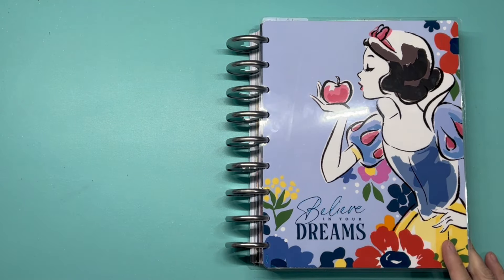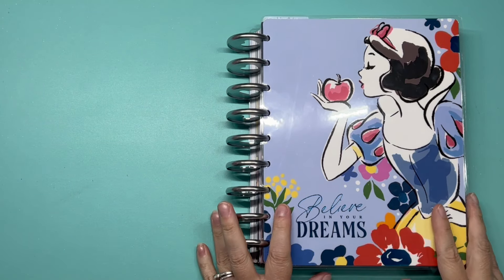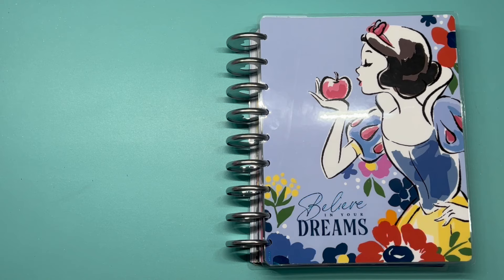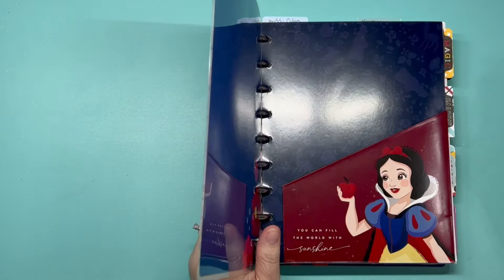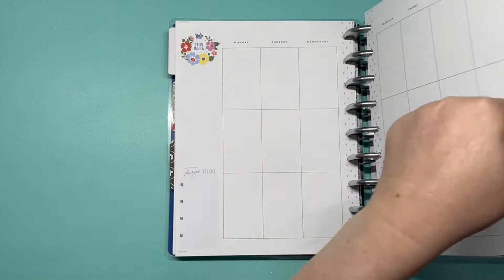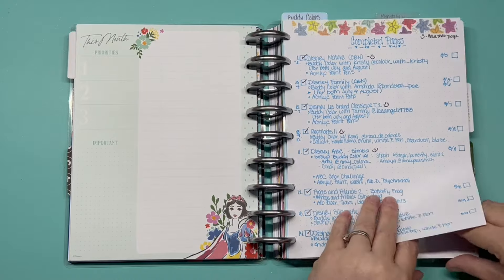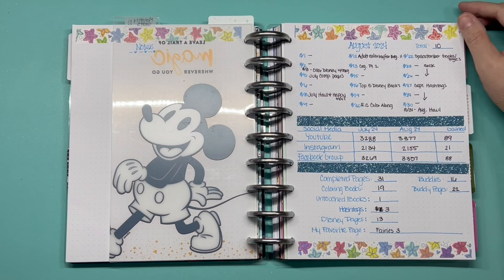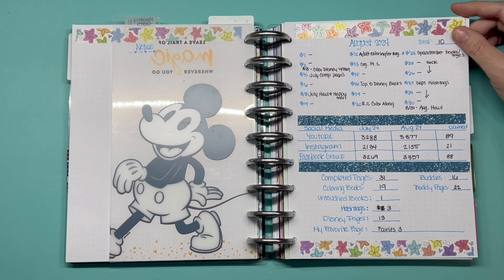August 2024 Completed Pages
Welcome Friends!!! Here is my completed pages for August. Enjoy!!!

Thank You to all my buddies for coloring with me!

Amazon Storefront:

Amazon Wish List:
Coloring Fun

My UPS Box
4725 Panama Lane Suite D3 #387